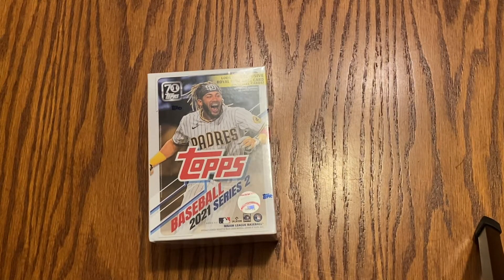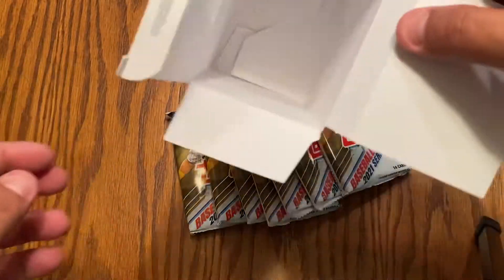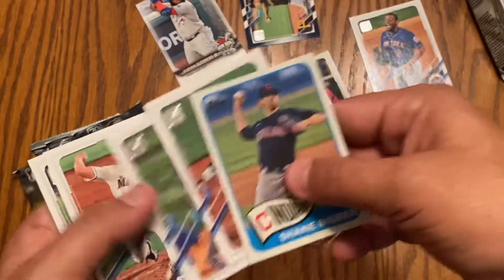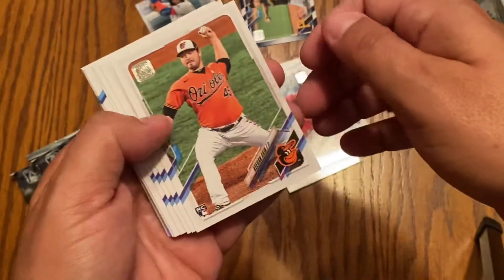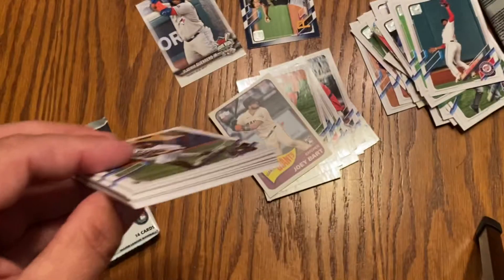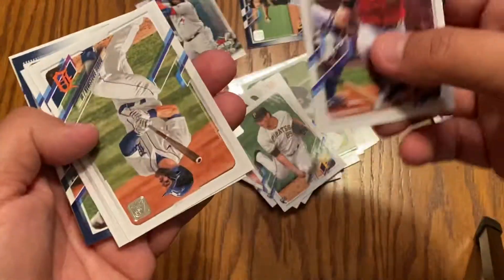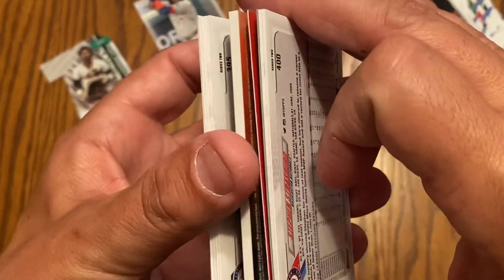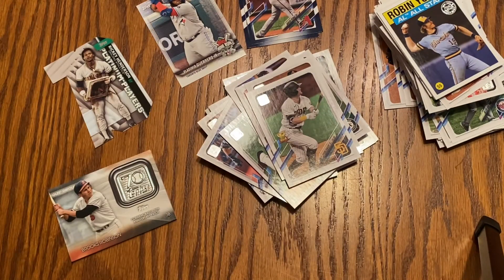2021 Topps Series 2 Hanger Box Find